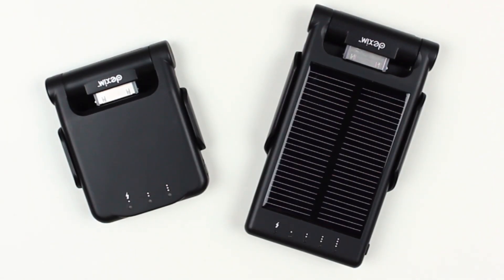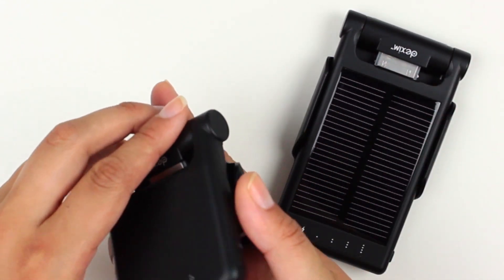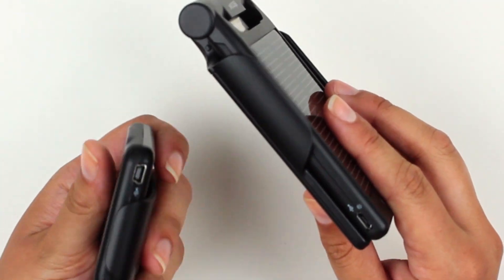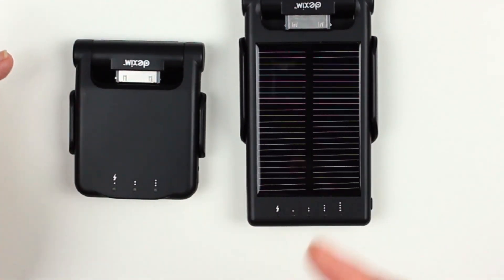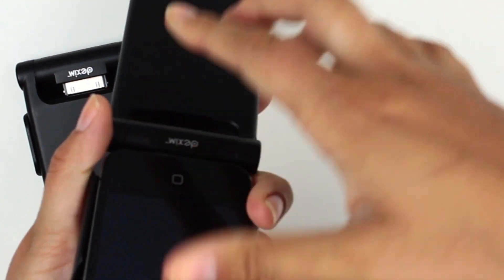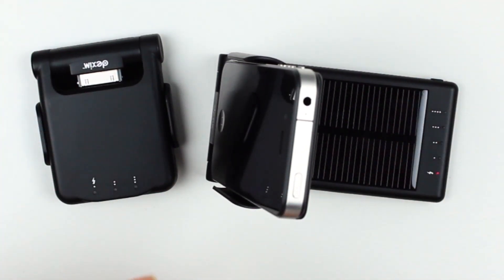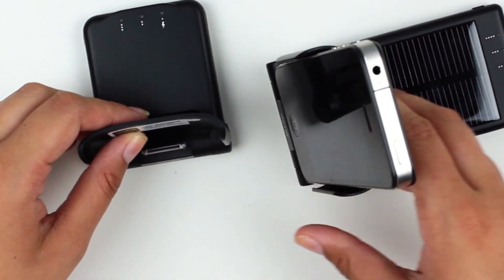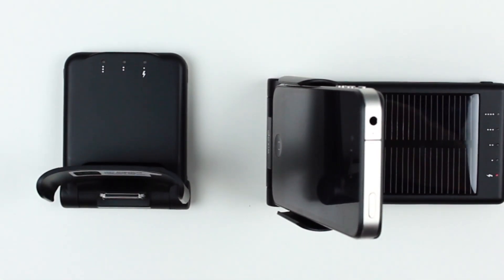Dexim P-Flip iPhone Foldable Power Dock Video Review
This is a review of the Dexim p_Flip iPhone Foldable Power Dock available at All4Cellular

Charge your iPhone/iPod Touch on the go! The Dexim P-Flip Foldable Power Dock is world's first foldable, portable, multi-functional, and rechargeable power dock. Not only is the Dexim P-Flip Foldable Power Dock a desktop holder with charging & sync capabilities, it's also a rechargeable back-up battery pack (especially useful for streaming video and games). It is made for the iPhone 4S, iPHone 4, iphone 3G, iPhone 3GS, iPod Touch 3G, iPod Touch 2G, and iPod Touch 1G. It has a powerful 2000mAH Lithium POlymer Battery. It extrends talk time by 8 hours, video time by 15 hours, and 60 hours of music. You can also download the P-Flip Clock App and store your phone on it and have a desktop clock and alarm.